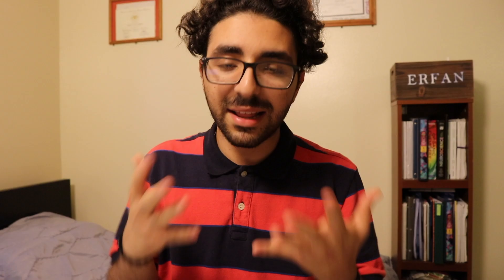6 Fundamental Tips For Studying Biology at UCSB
Hi everyone,

so here is my advice for all you sophomores out there taking intro biology series, I know how hard it can be starting 2nd year not knowing how to study for biology classes, so I hope you find this video helpful.